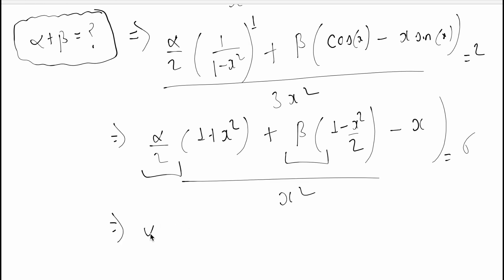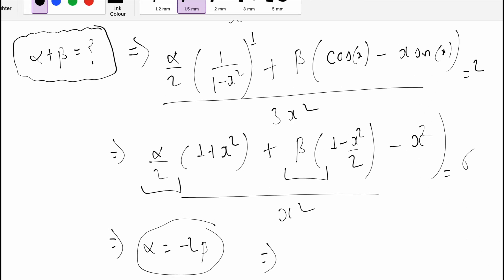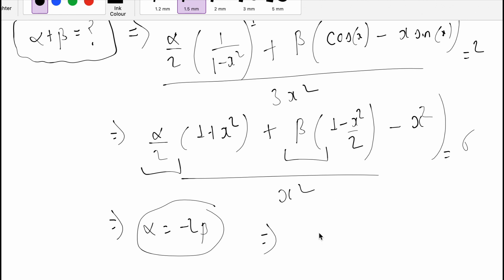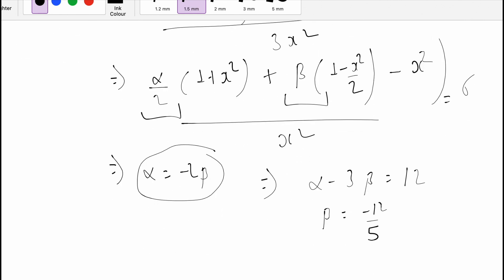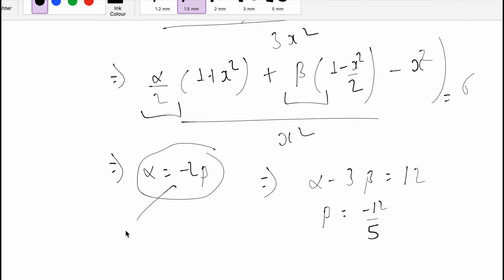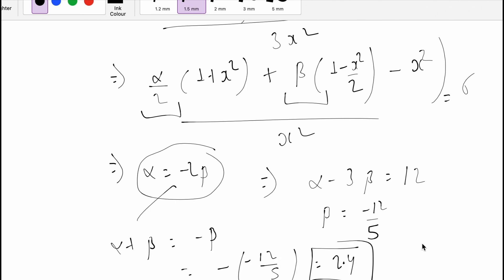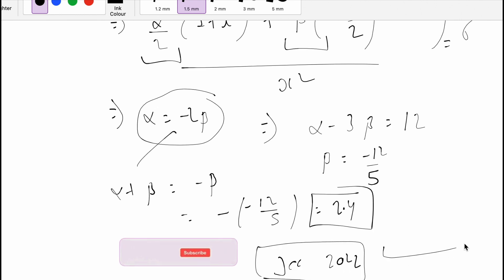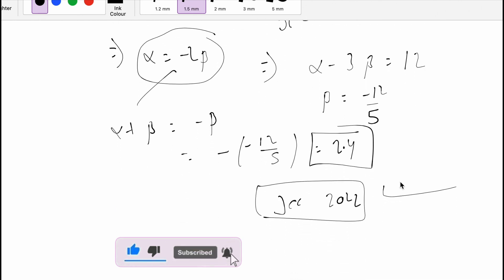Solve In Minutes JEE ADV 2025 Problem | Easiest Question 🎉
✅ Solve this in under 1 minute
✅Easiest Question of JEE ADV 2025